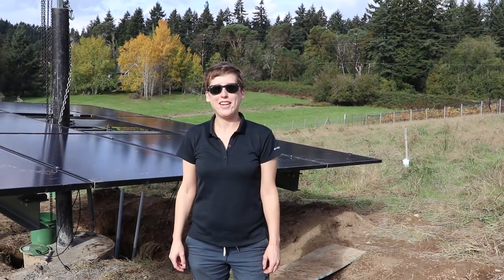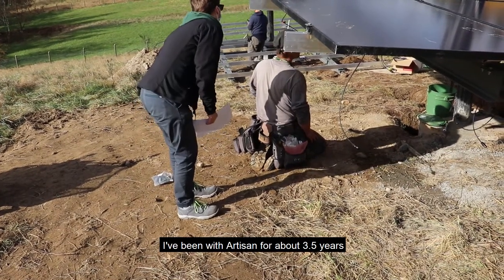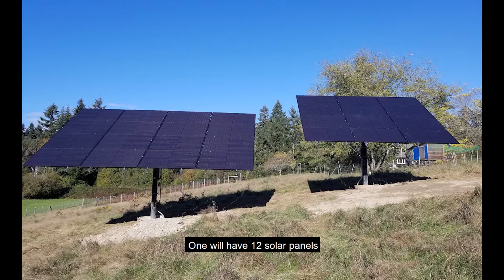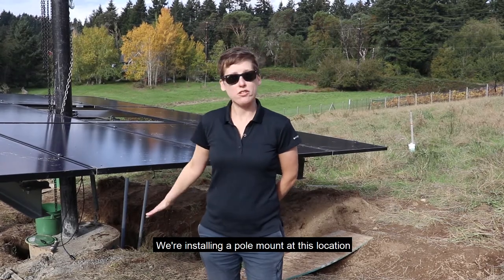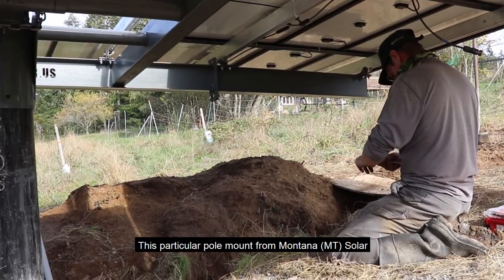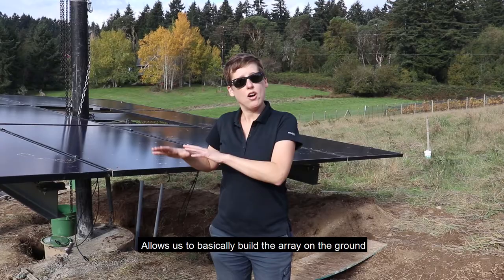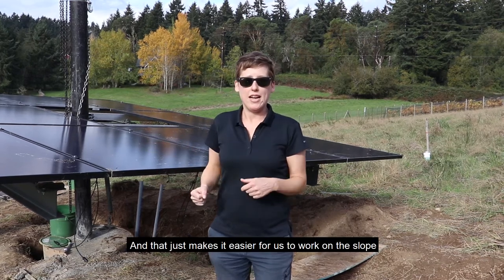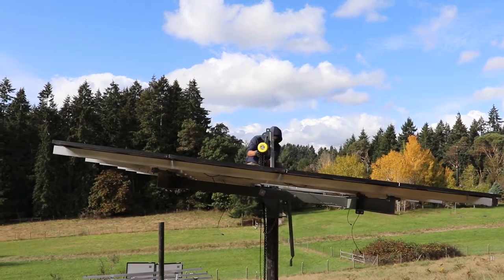Pole Mount Installation Using MT Solar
Artisan Electric Inc. installed this double pole mount pv solar array on Vashon Island, WA in October 2020 using the MT Solar pole mount system. Meet our Solar Project Manager Alisha Turpin as she takes us through the system and explains why it's the right solution for this site.